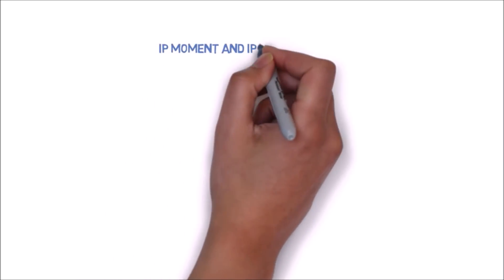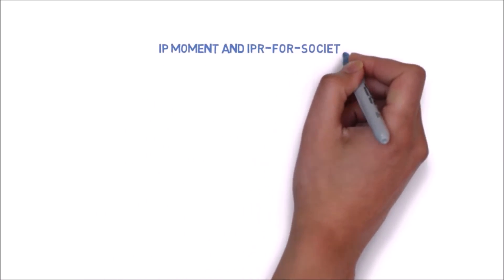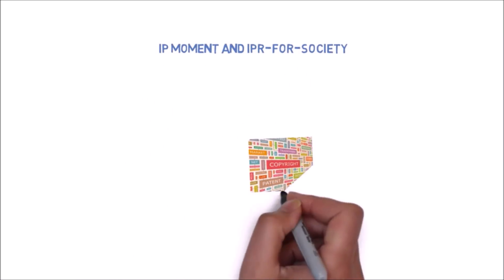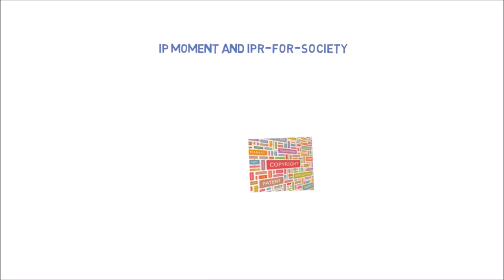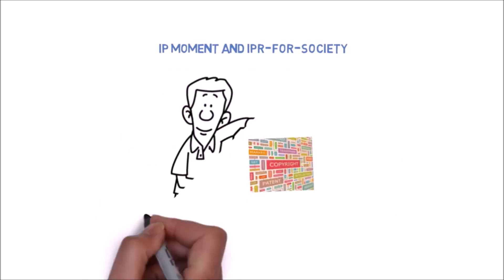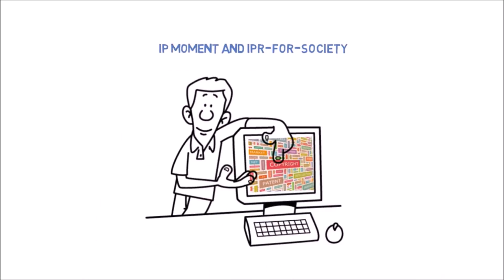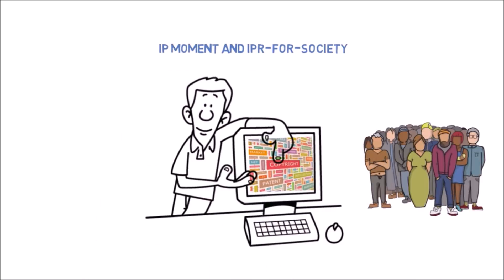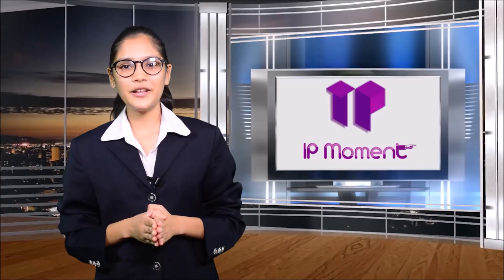IPR-FOR-SOCIETY for students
IPR-FOR-SOCIETY is working towards spreading awareness about the intellectual property in the society. This video is particularly inviting to students of schools and colleges to join our FB page - where one can get more information and news related to the Intellectual Property Rights.